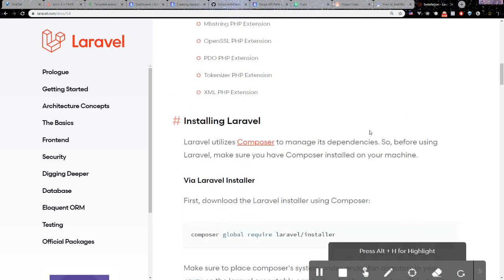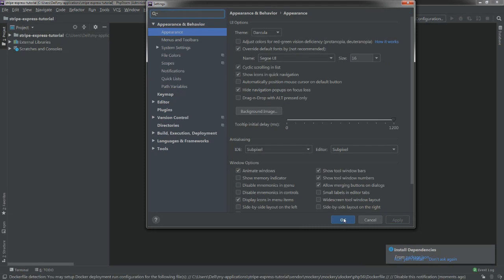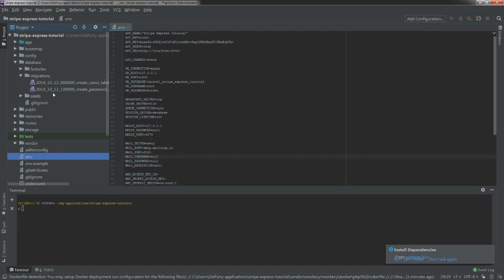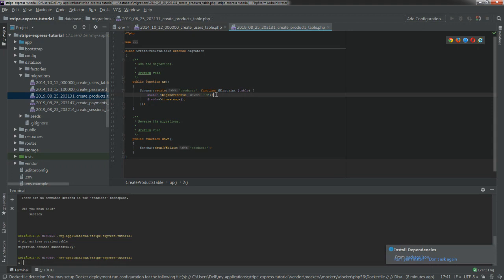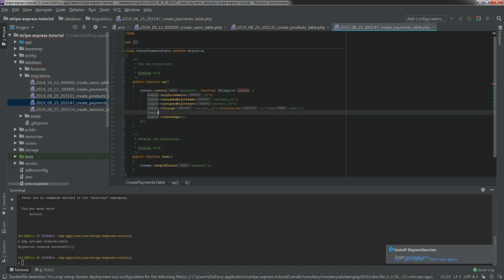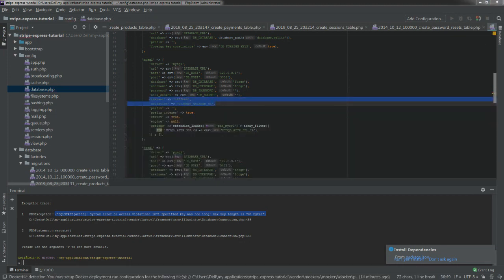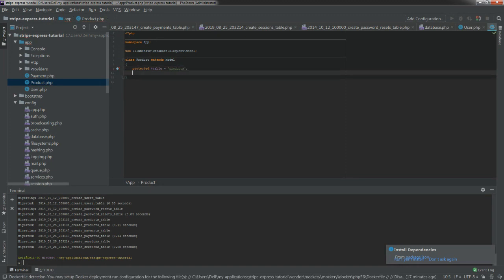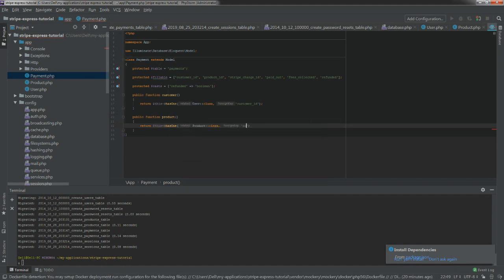Laravel & Stripe Express: Part Two - Migrations & Models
This part includes creating the migrations and models for the tutorial.

What Is Stripe Express
Express accounts are a type of Stripe connect account and is generally used for two sided marketplaces where there is a seller selling services or a product and a buyer of those services/product. Examples include:
- Etsy
- Ebay
- Uber
- Lyft

How It Works:
When a customer purchases a product from a seller, the charge will be collected by the platform. A separate transfer with your platform fees extracted will be sent to the connected account.